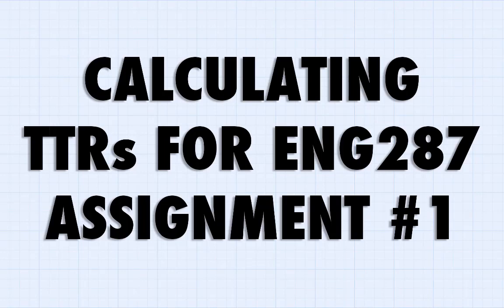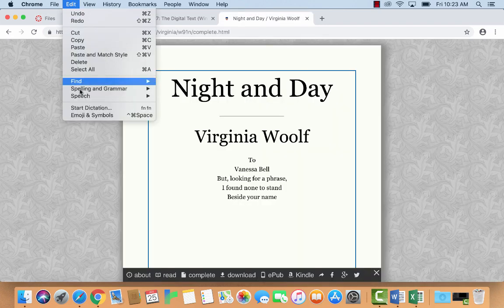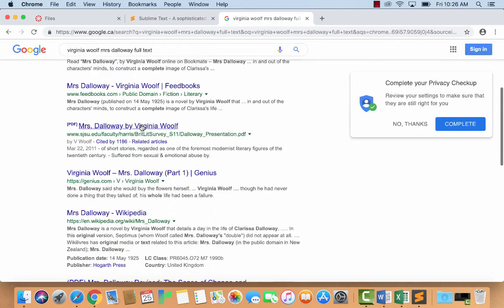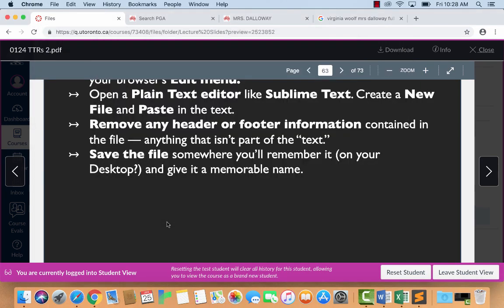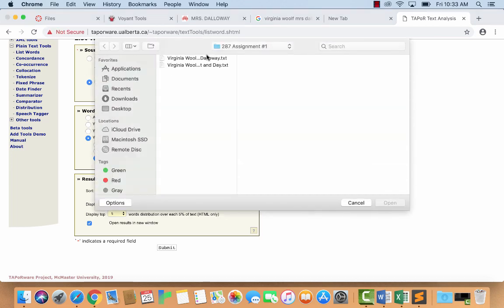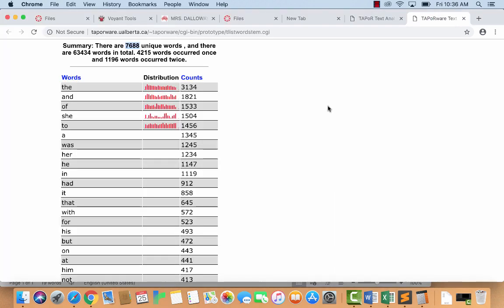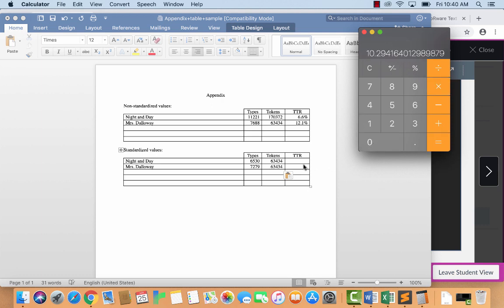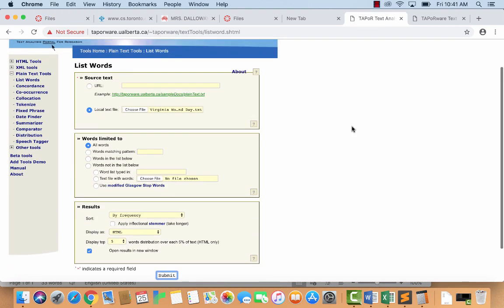ENG287: Calculating TTRs for Assignment #1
Everything you need to know to complete Assignment #1. Voyant messes up in this tutorial -- but I show a good workaround! Once Voyant came back online, I made another 2-minute showing how to use it